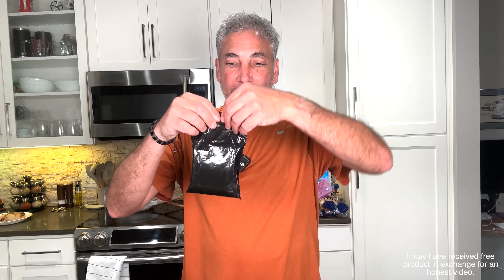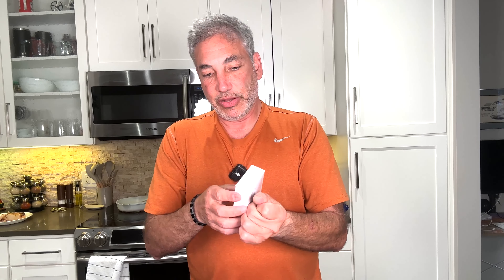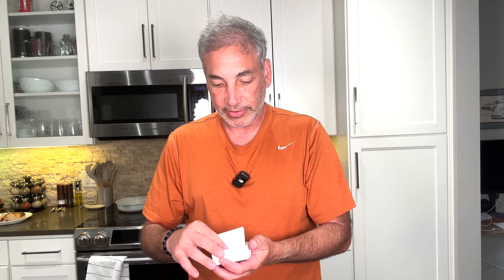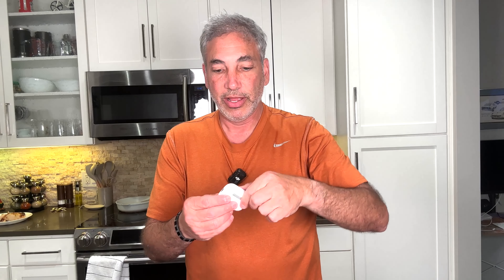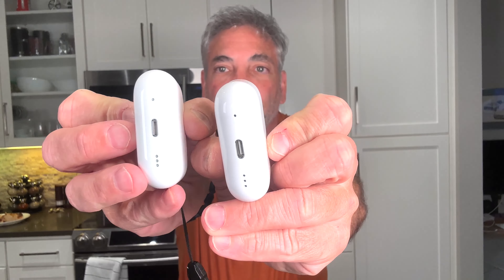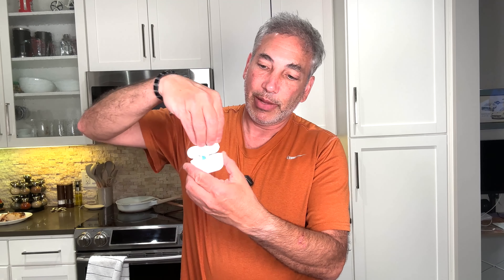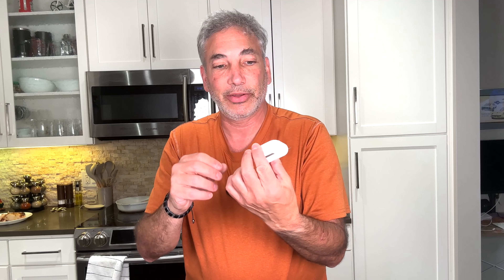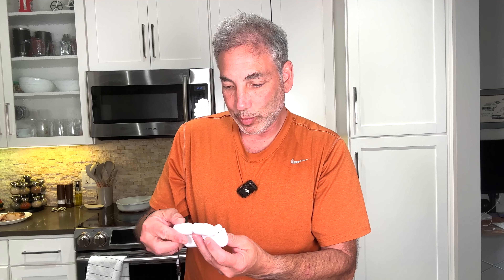AirPods Pro 1 & 2 Case and Cleaner Review & Unboxing 4K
Upgrade your AirPods experience with the Compatible Charging Case for AirPods Pro (1st & 2nd Generation) from the Ponnky Store. This replacement case is designed to provide seamless functionality and convenience for your wireless earbuds.
Key Features:
Wireless Charging Capability: This charging case supports Type-C wireless charging, allowing you to charge your AirPods effortlessly by placing the case on a compatible charging mat. It also features a USB-C port for wired charging, ensuring versatility in how you power up your device
Bluetooth Pairing Sync Button: Equipped with a Bluetooth pairing sync button, this case makes it easy to connect your AirPods to your devices. Simply press the button to initiate pairing, and enjoy hassle-free connectivity.
Cleaner Kit Included: The package comes with a cleaner kit, ensuring that your AirPods and case remain in pristine condition. This is particularly useful for maintaining the longevity and performance of your earbuds
Compact and Lightweight Design: Designed to be the same size as the original case, it is portable and easy to carry, making it a perfect companion for your AirPods on the go
Durable Construction: Made with high-quality materials, this charging case is built to withstand daily use while providing reliable performance for your AirPods Pro.
Whether you've lost your original case or need a reliable replacement, the Compatible Charging Case for AirPods Pro is an excellent choice for keeping your earbuds charged and ready for use.
From Amazon
(AD)